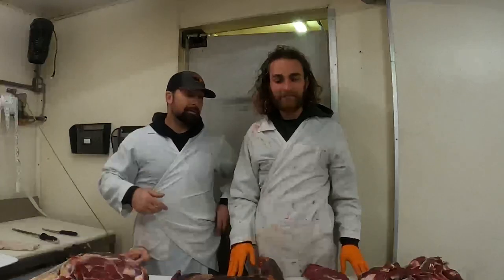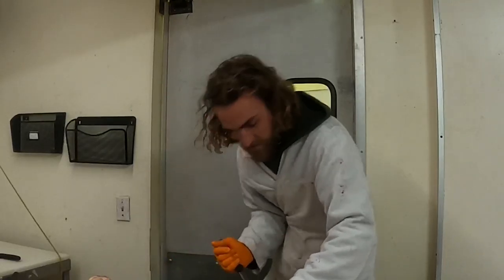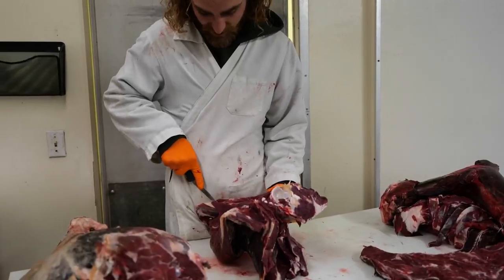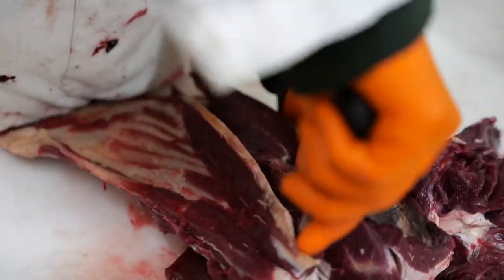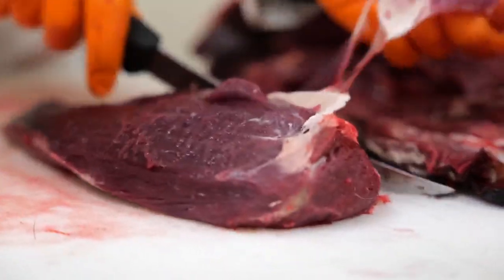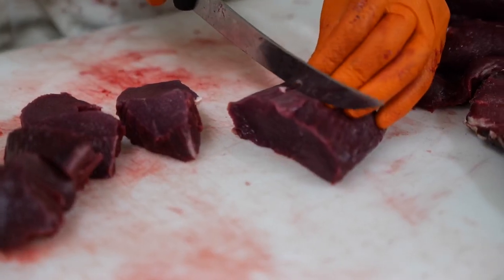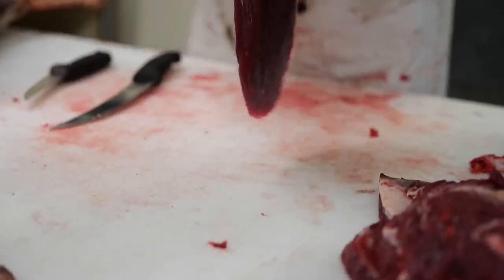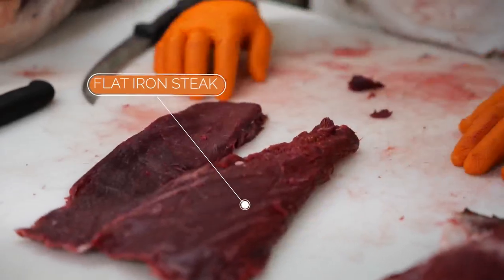How To Debone an Elk Shoulder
In this episode we go over the steps needed to debone an elk shoulder. We also go over the different parts of the shoulder and the different cuts.

From turkey hunting in the spring to chasing Elk and mule deer in the fall, this is as real as Hunting can get!

Follow our Instagram as well @Western_Obsessions_TV